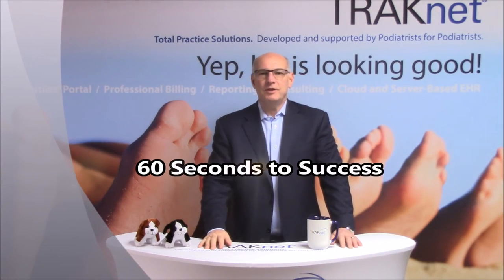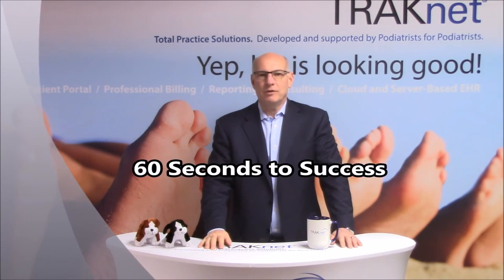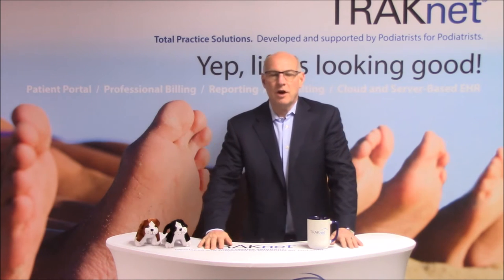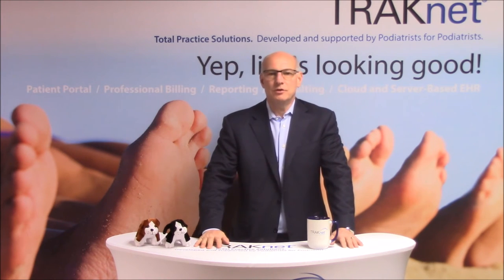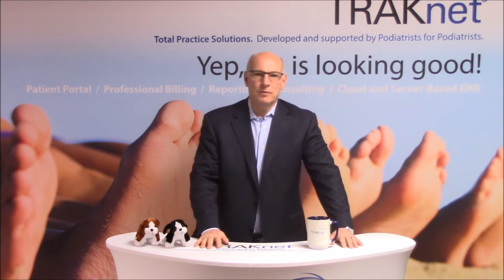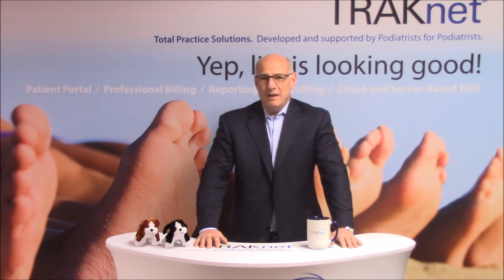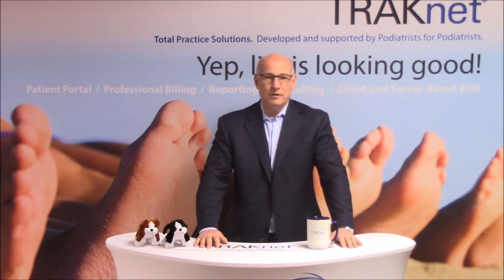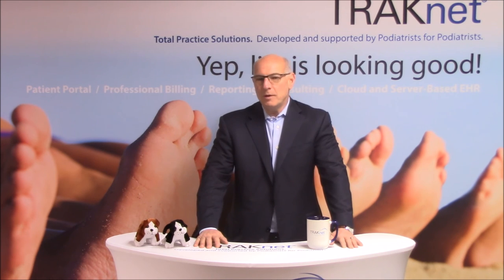60 Seconds to Success - Inventory Management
In this 60 Seconds to Success video, Dr. Jeff Frederick explains how to easily manage your inventory by using DocShop Pro, the Amazon for podiatry products. or email .